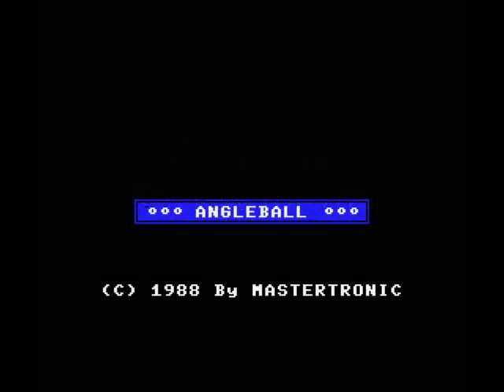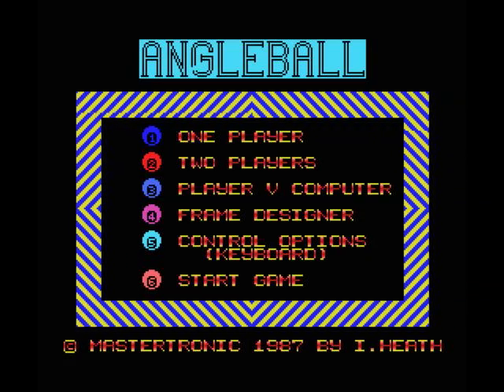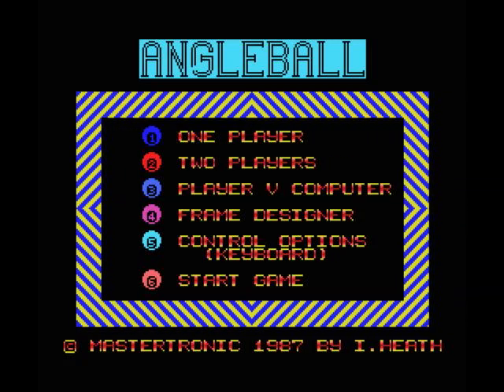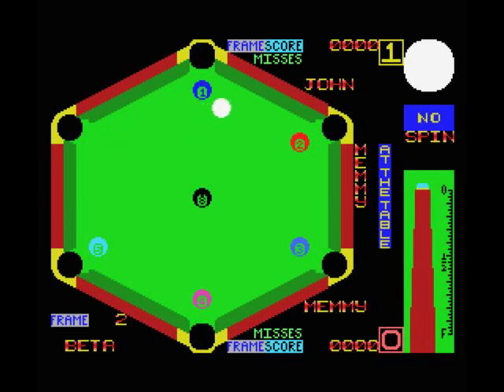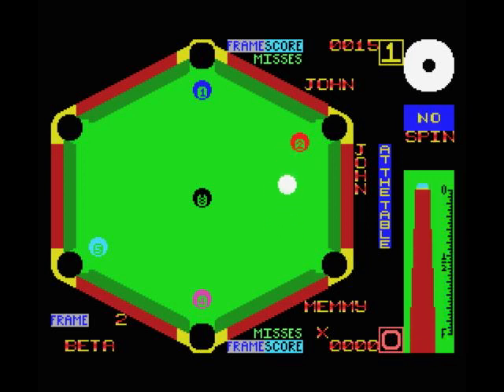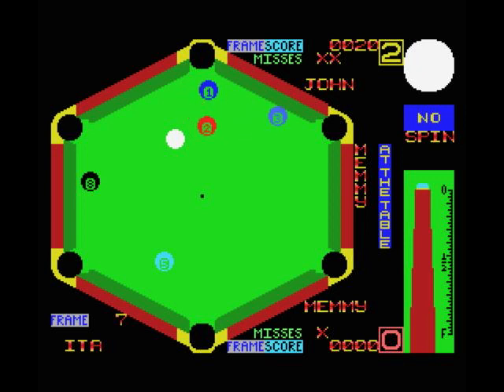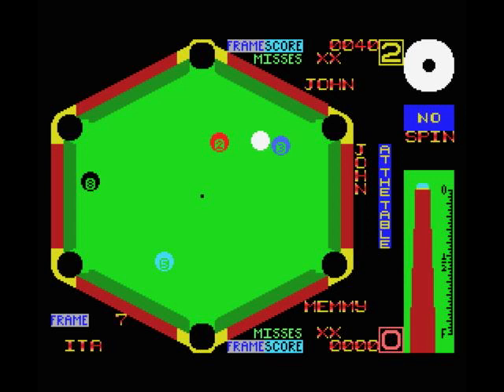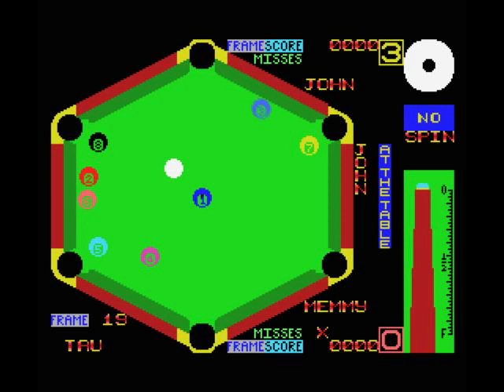Angleball Review for the MSX by John Gage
Angleball is a pool type of game that came out in 1988 by Mastertronic. Warning! This video has swearing.